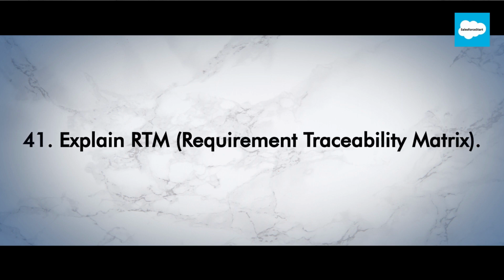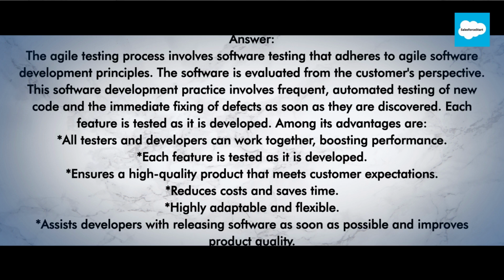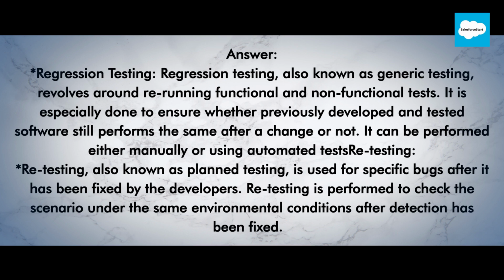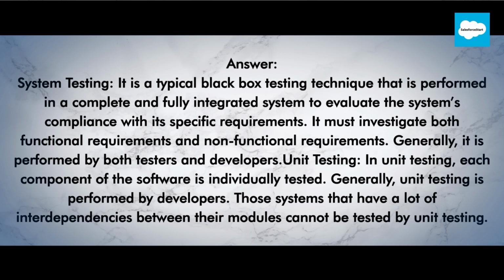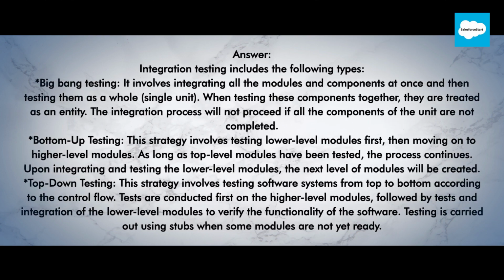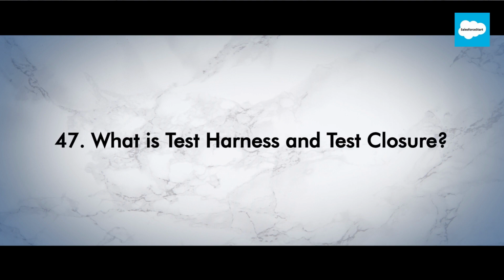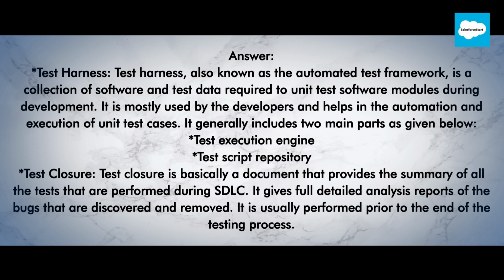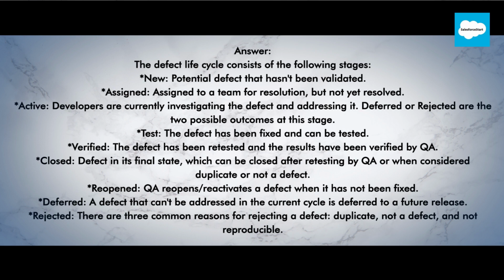Top Manual Testing Interview Questions and Answers Part5